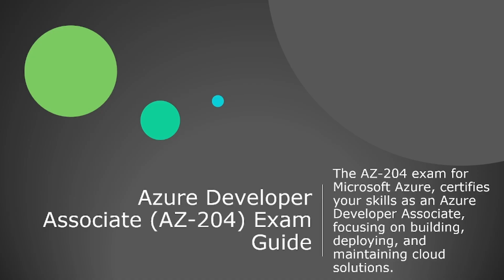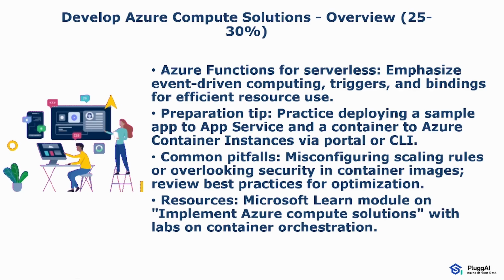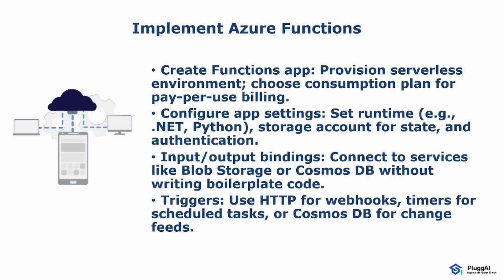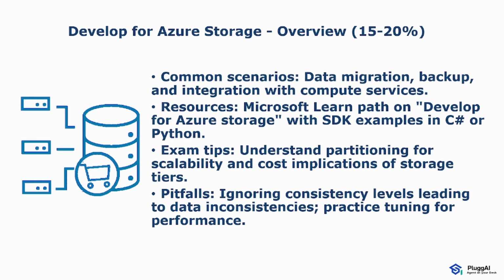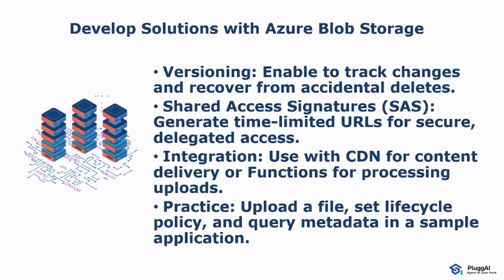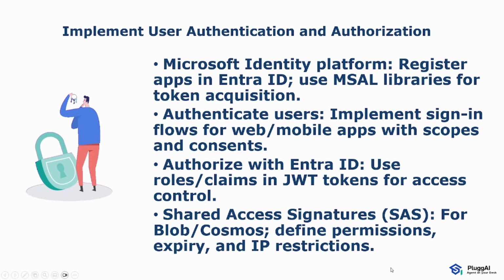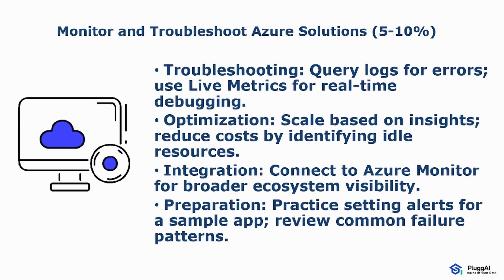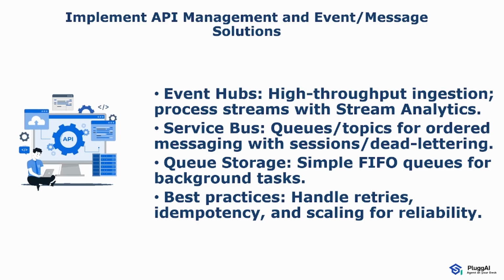AZ-204 Azure Developer Associate Exam Guide (Latest)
Prepare for the Microsoft Certified: Azure Developer Associate (AZ-204) exam with confidence! In this video, we walk through a Comprehensive Exam Guide designed for AZ-204, helping you master cloud development solutions, including compute, storage, APIs, event-driven and message-based architectures, security, and monitoring. Perfect for developers, engineers, and cloud enthusiasts looking to validate enterprise-scale Azure development skills.

What the Exam Validates
You will be tested on your ability to:
Develop Azure compute solutions using App Services, Functions, and Containers
Implement Azure storage solutions including Cosmos DB, Blob Storage, and relational databases
Create and secure APIs with Azure API Management and integrate with other services
Implement event-based and message-based architectures using Event Grid, Event Hubs, Service Bus, and Queue Storage
Apply security, authentication, and authorization using Entra ID, Managed Identities, and Key Vault
Monitor, troubleshoot, and optimize Azure solutions with Application Insights and Log Analytics
Automate deployment, CI/CD, and orchestration using Azure DevOps and GitHub Actions

AWS Certified GenAI Developer - Professional (AIP-C01) exam Complete 2025 Prep with 763 Scenario Questions and Answers